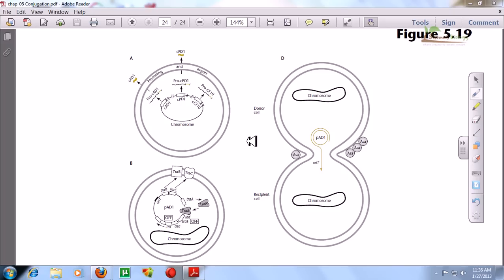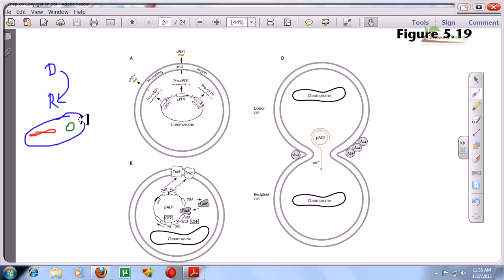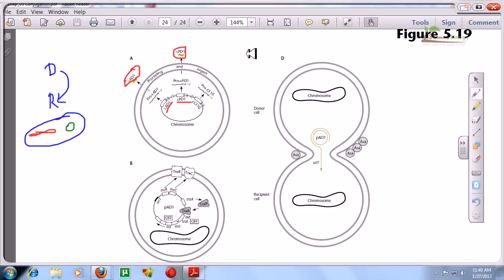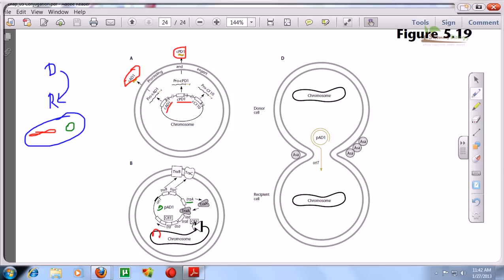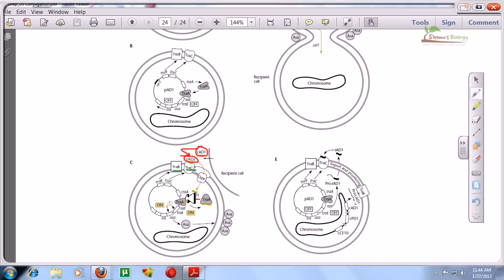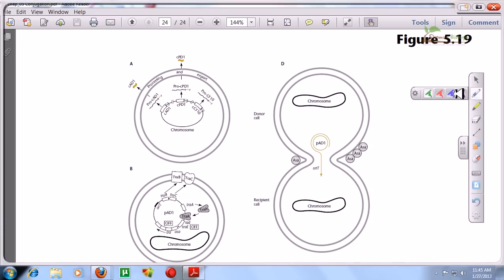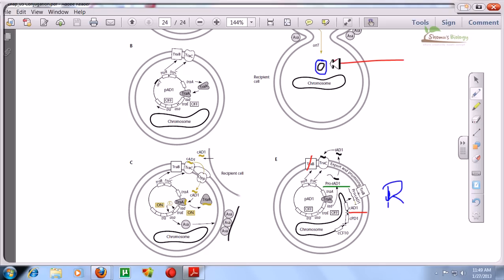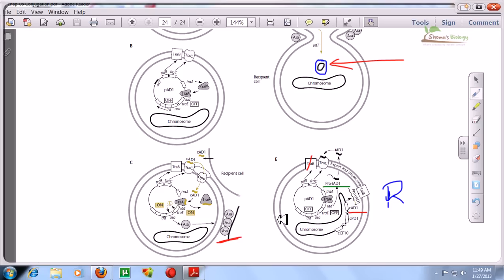Conjugation in bacteria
Bacterial conjugation is the transfer of genetic material between bacterial cells by direct cell-to-cell contact or by a bridge-like connection between two cells.[1] Discovered in 1946 by Joshua Lederberg and Edward Tatum,[2] conjugation is a mechanism of horizontal gene transfer as are transformation and transduction although these two other mechanisms do not involve cell-to-cell contact.[3]

Bacterial conjugation is often regarded as the bacterial equivalent of sexual reproduction or mating since it involves the exchange of genetic material. During conjugation the donor cell provides a conjugative or mobilizable genetic element that is most often a plasmid or transposon.[4][5] Most conjugative plasmids have systems ensuring that the recipient cell does not already contain a similar element.

The genetic information transferred is often beneficial to the recipient. Benefits may include antibiotic resistance, xenobiotic tolerance or the ability to use new metabolites.[6] Such beneficial plasmids may be considered bacterial endosymbionts. Other elements, however, may be viewed as bacterial parasites and conjugation as a mechanism evolved by them to allow for their spread. Source of the article published in description is Wikipedia. I am sharing their material. © by original content developers of Wikipedia.